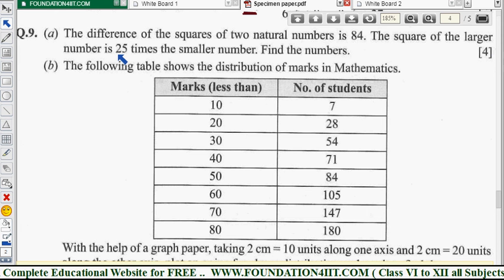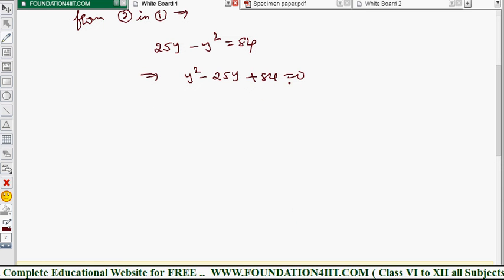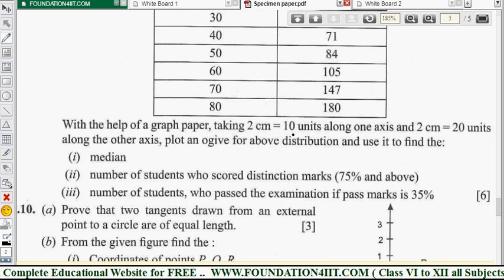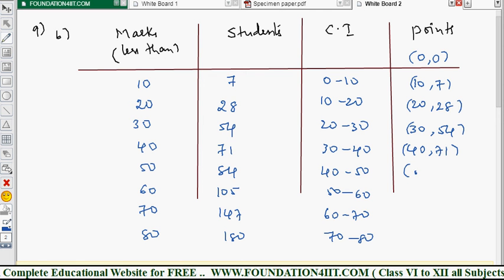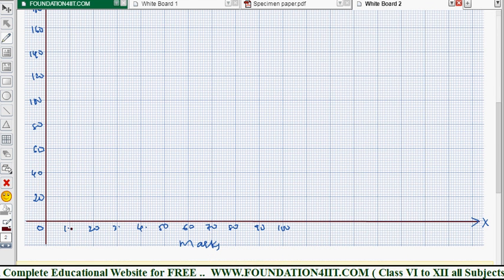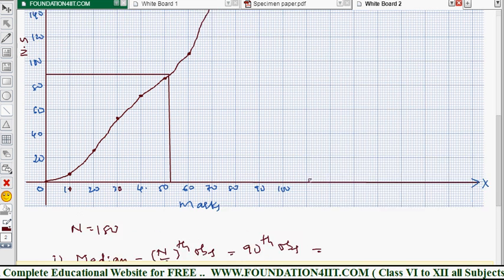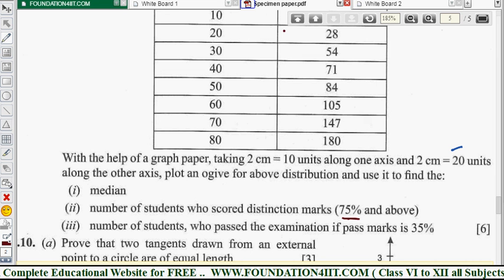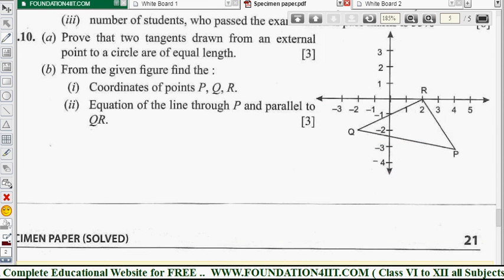Class 10 Maths ICSE Specimen Paper || Q.No. 9